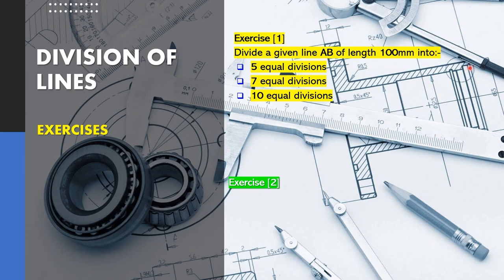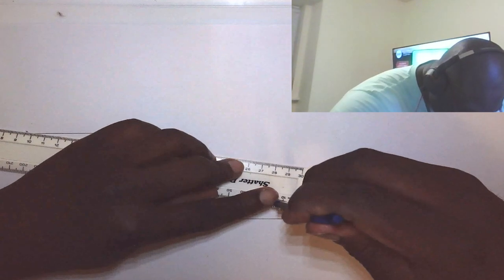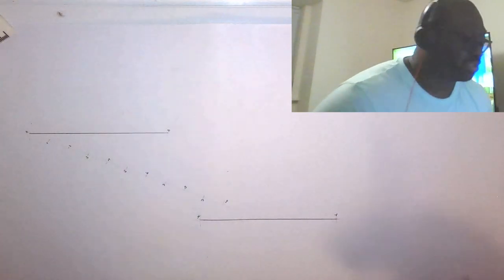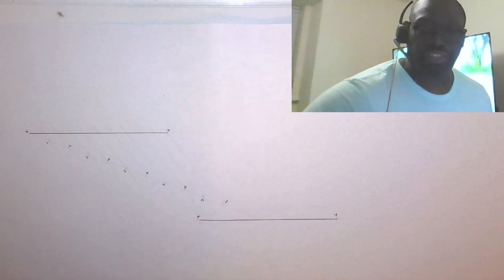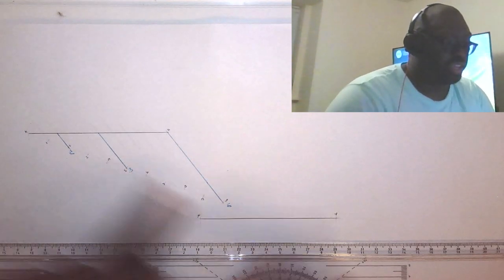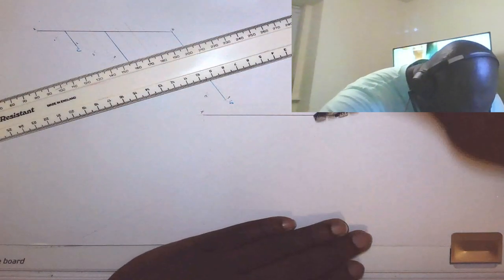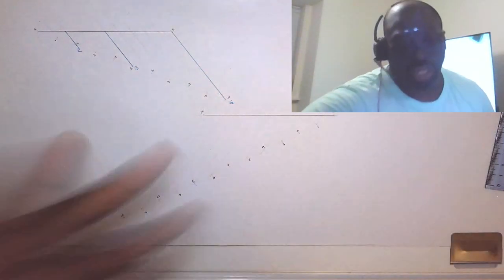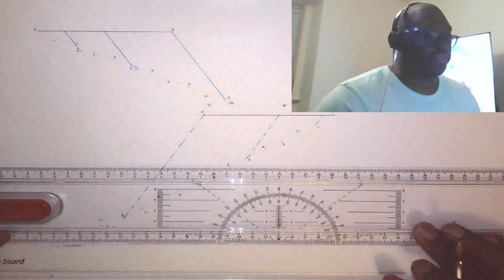Division of Lines using ratios - Technical Drawing Principles (4)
Hello C4H family,
In this video following part (1), I demonstrate how any given line can be divided in any amount of segments based on a given/specified ratio.
*As promised, I will be uploading at least one (1) video each week on the channel. So come aboard and join the C4H family by liking and sharing my content, leave comments below each video (I do reply almost immediately) but most importantly subscribe to support the CRE8 4 Hope Initiative. 😊